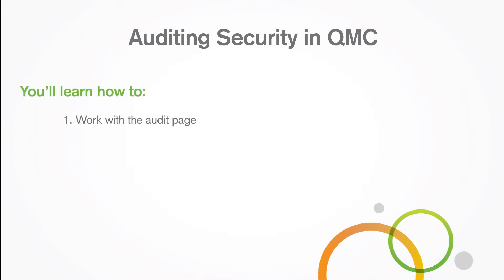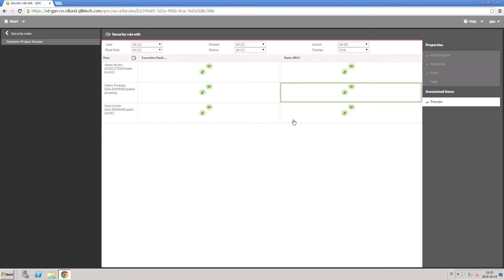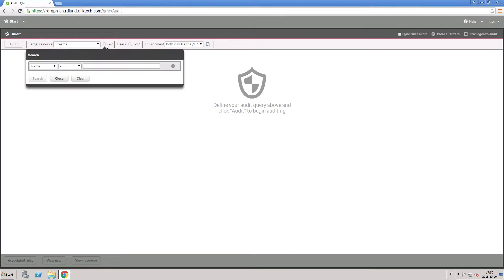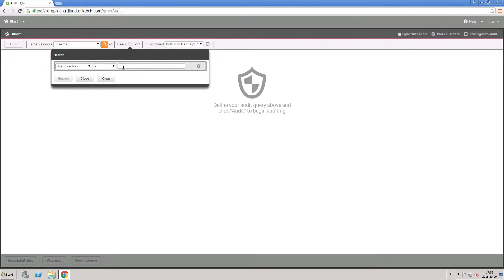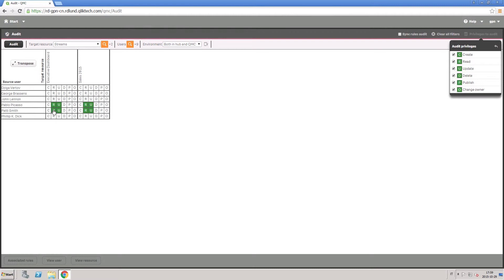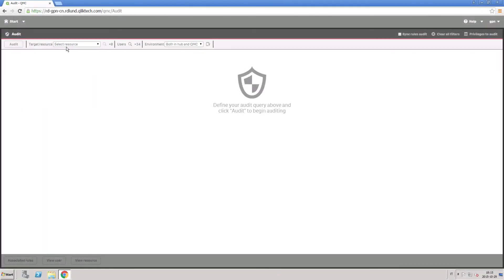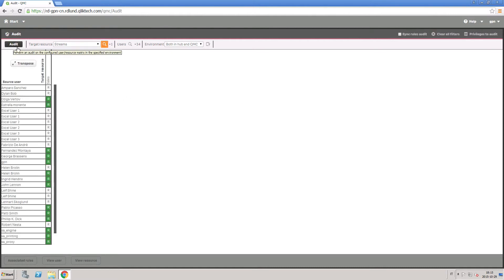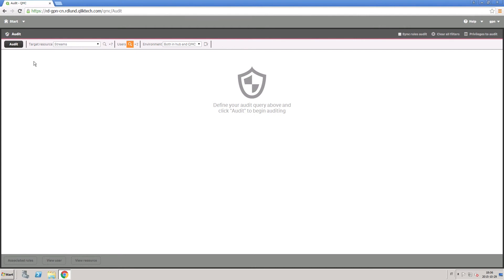Qlik Sense 2.1 - Auditing security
In this video you'll learn how to work with the audit page in the Qlik Sense Management console and how to audit security rules.